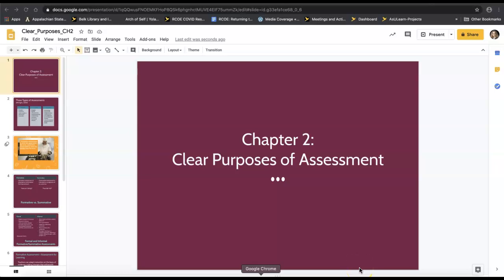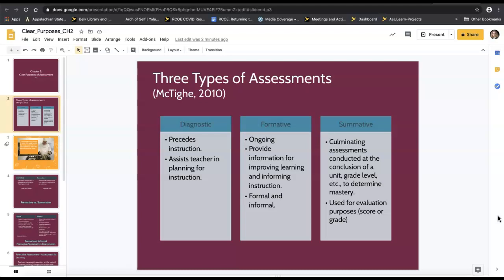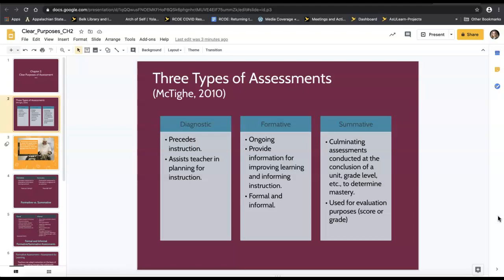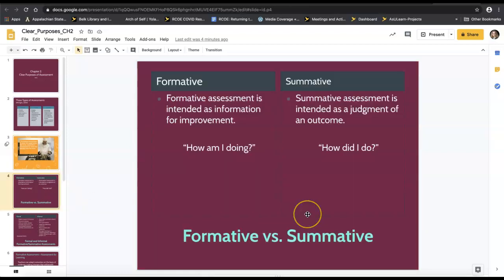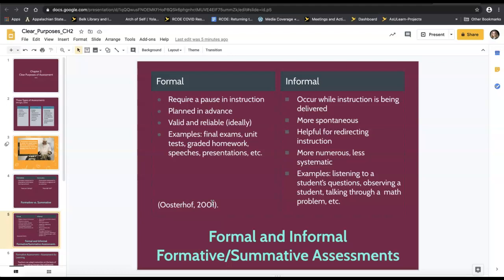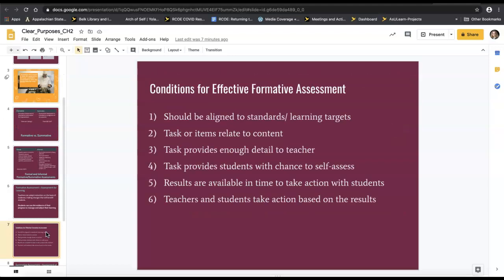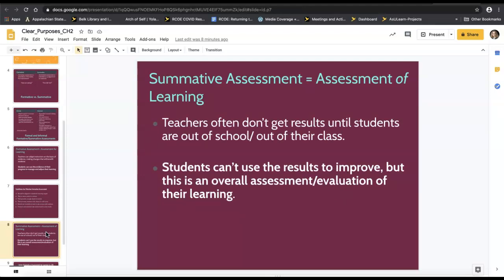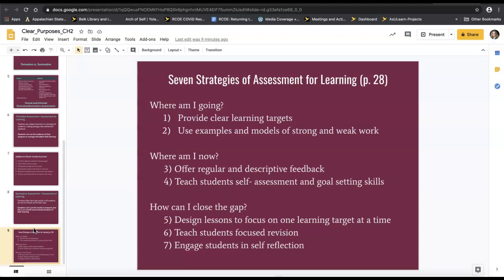Chappuis et al. CH 2. Clear Purposes of Assessment